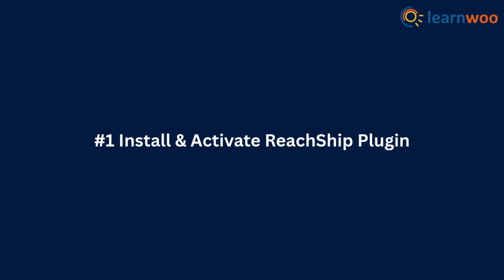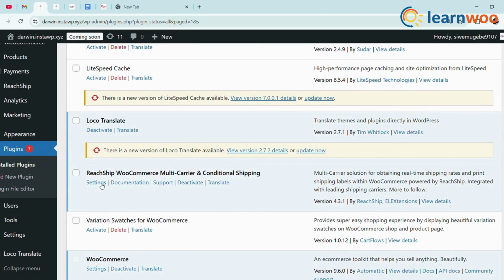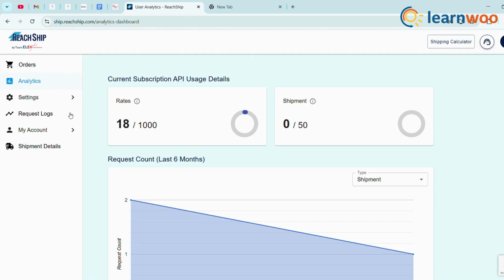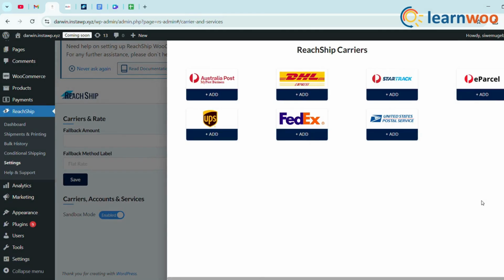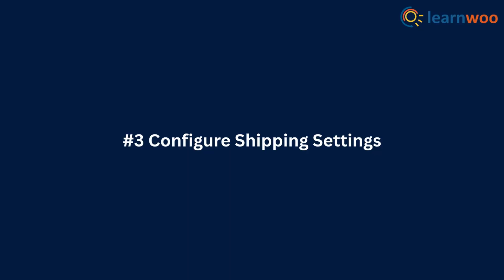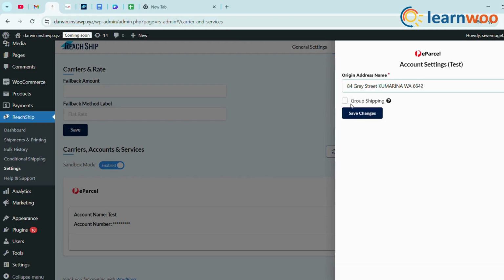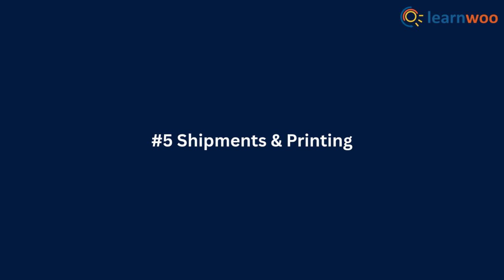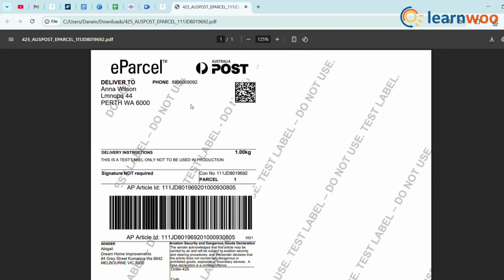Integrate Australia Post eParcel Shipping to WooCommerce Store & Print Labels for FREE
Looking to integrate Australia Post eParcel shipping into your WooCommerce store and print shipping labels for FREE? In this video, we’ll show you step-by-step how to integrate Australia Post eParcel into your WooCommerce store and print shipping labels for FREE using Reachship.

Say goodbye to manual shipping hassles and save time & money!

Save time, streamline your shipping process, and offer your customers reliable delivery options. Say goodbye to complicated setups and expensive shipping solutions—this method is fast, easy, and cost-effective!

💡 Why Use ReachShip Multi-Carrier Plugin?
✔ Download the plugin for FREE
✔ Supports multiple shipping carriers
✔ Easy integration with WooCommerce

⏱️Timestamps⏱️
00:00 Introduction

00:18 Install and Activate ReachShip Plugin

01:53 Connect your Australia Post eParcel Account

02:38 Configure Shipping Settings

03:29 Test with a Dummy Order

03:49 Shipments & Printing

🔗 Suggested reading:
1. How to View and Manage WooCommerce Order Details ? (A Step-by-Step Guide)
2. How to install WordPress?